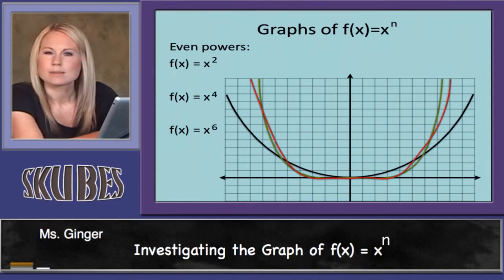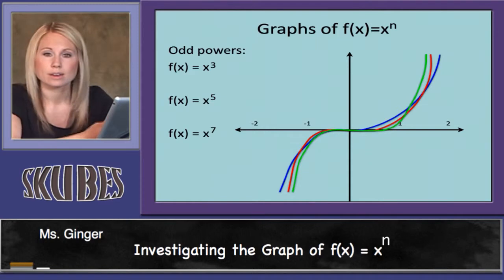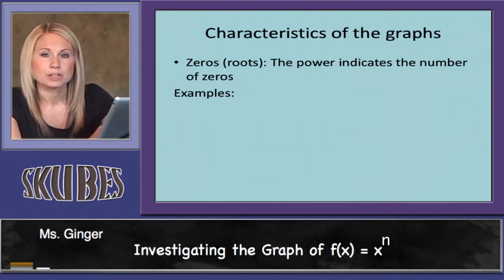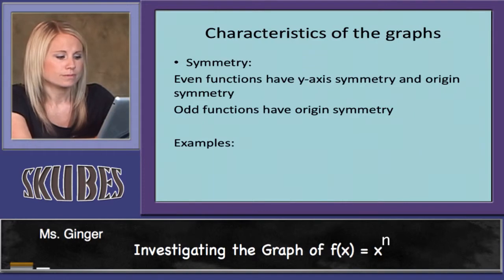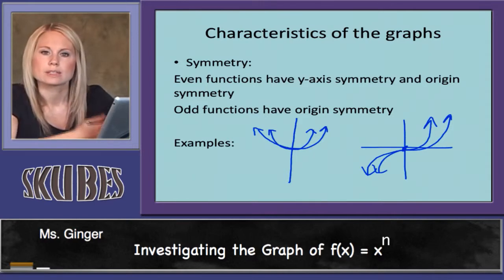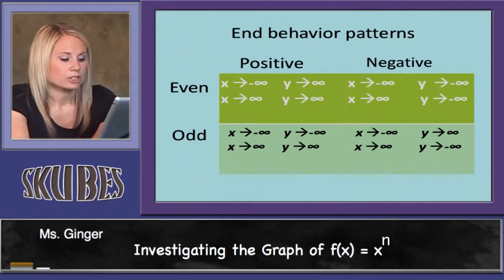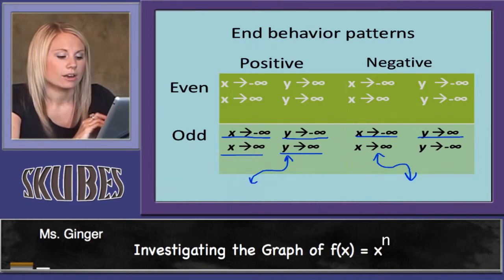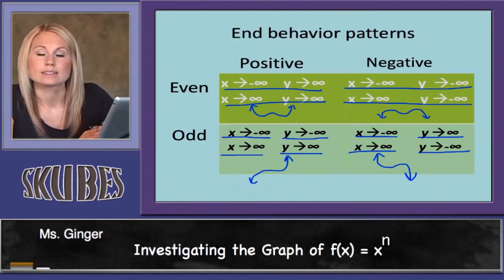Investigating the Graph of F(x) = Xⁿ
F.IF.7

F.IF.7c
Graph polynomial functions, identifying zeros when suitable factorizations are available, and showing end behavior.